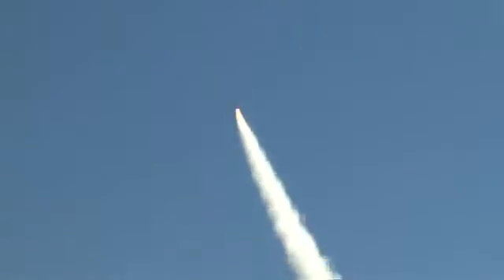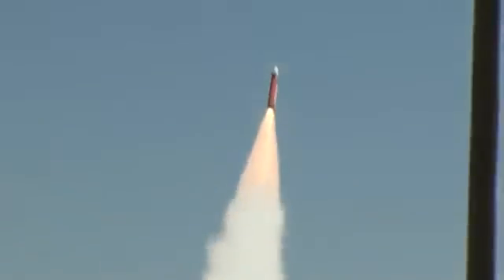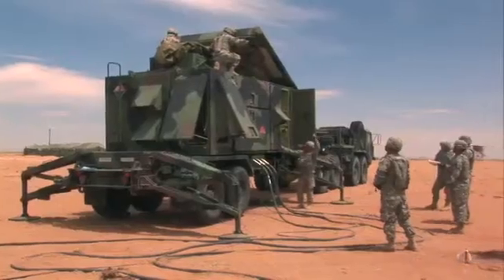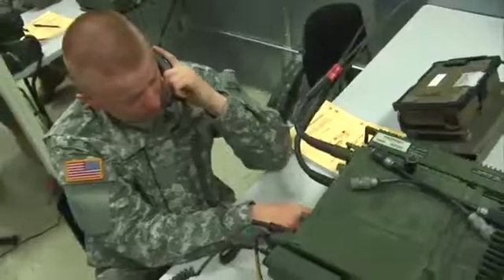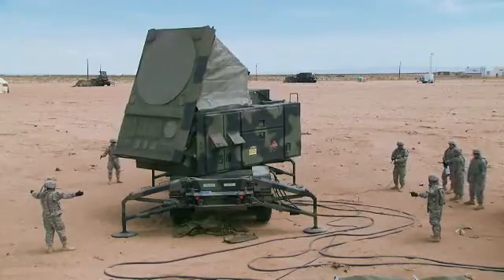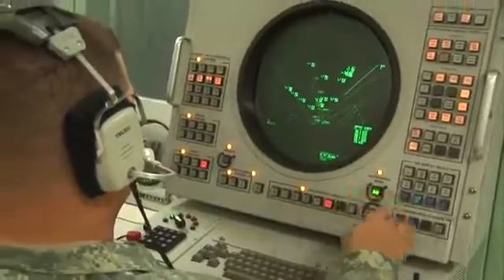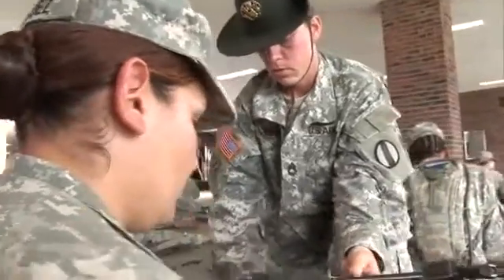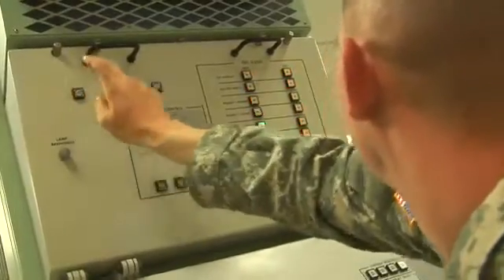14E PATRIOT Fire Control Enhanced Operator Maintainer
A PATRIOT fire control enhanced operator is responsible for operating/maintaining the entire PATRIOT missile system. An important part of the Army's air defense, they launch advanced-technology ammunition that is capable of neutralizing multiple air targets. For more information on how to join the world's greatest Army please go to the following link to start your online application.